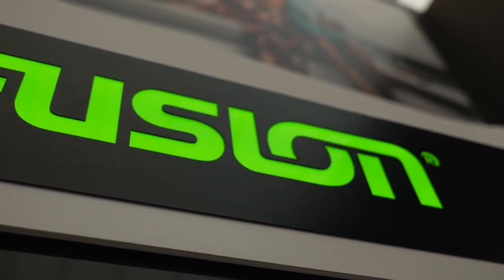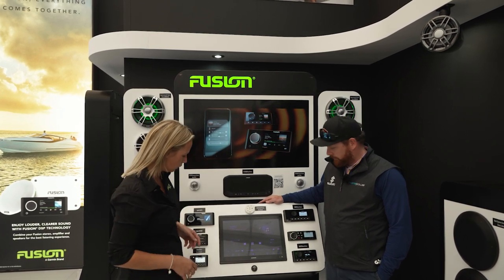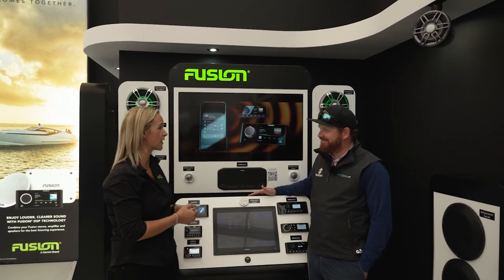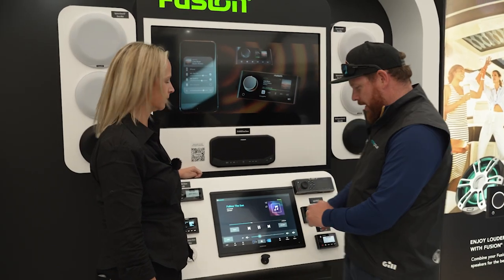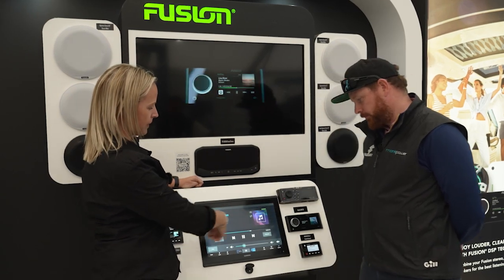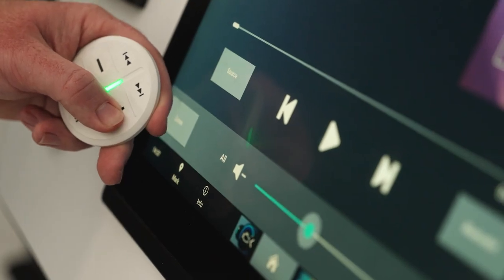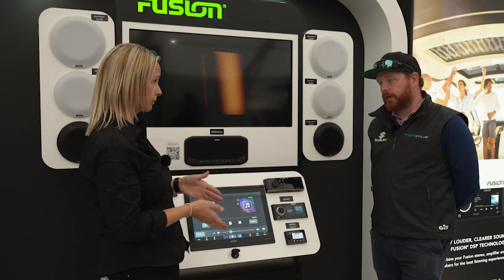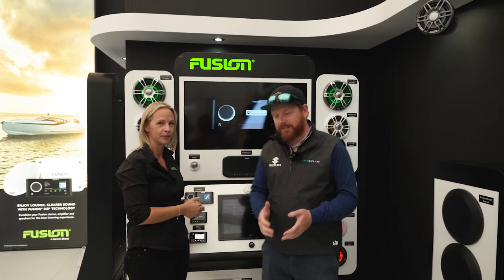FUSION MARINE AUDIO EQUIPMENT RANGE | Music for your boat!